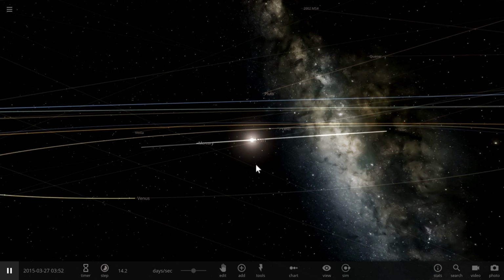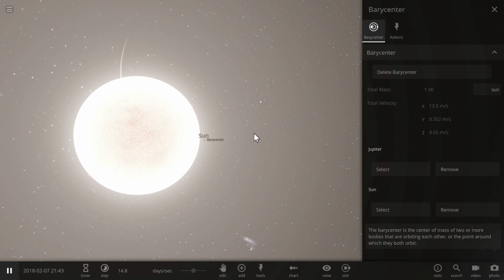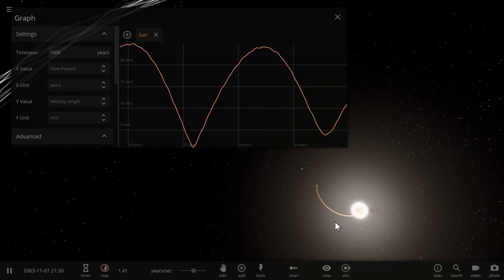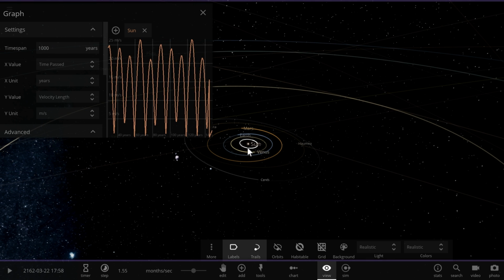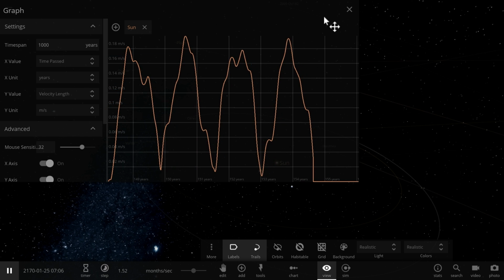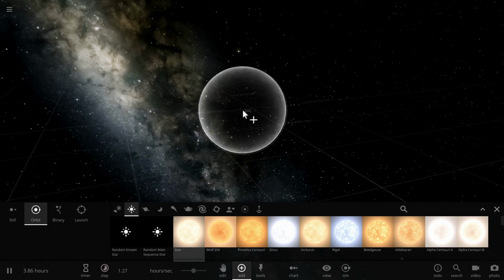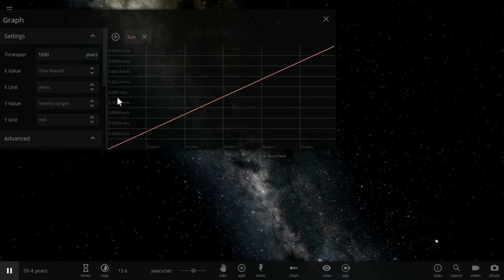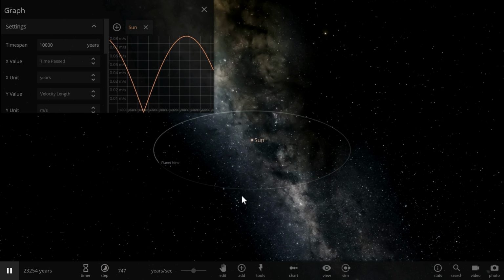Why Can't We Find Planet Nine Using Exoplanet Techniques?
In this video, we will talk about finding the Planet 9